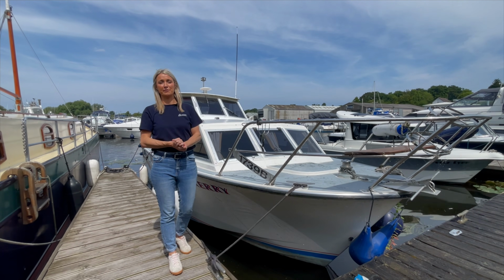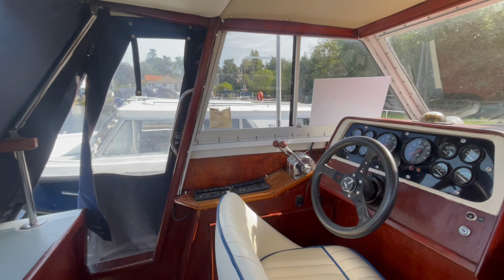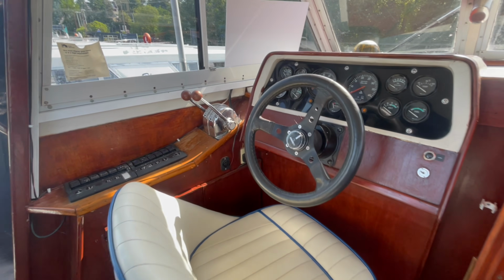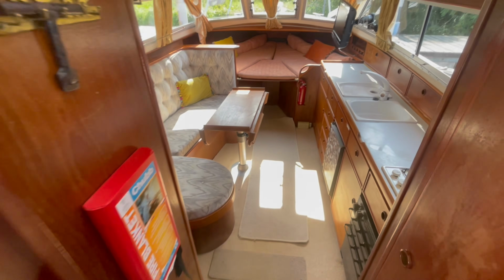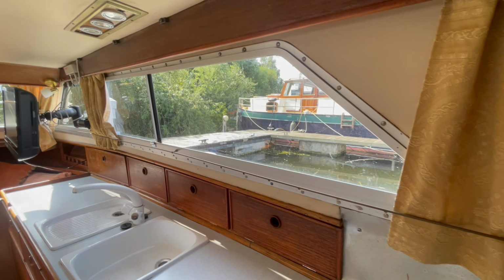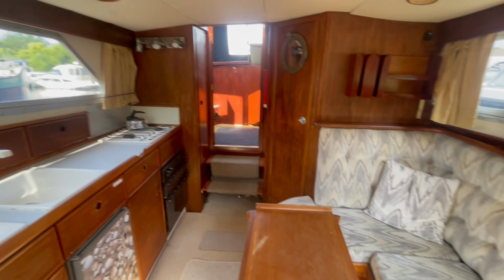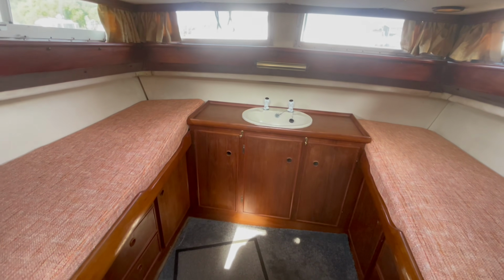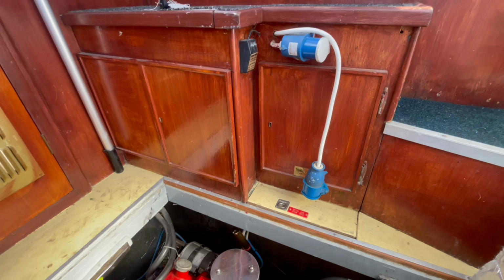Colvic Traveller 28 | Full Boat Tour | For Sale With Broom Boat Sales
*NOW SOLD*

Join us for a full boat tour of the Colvic Traveller 28, for sale exclusively with Broom Boat Sales.

This 1978 Colvic Traveller 28 is powered by twin Perkins 4.108 diesel shaft drive engines, ensuring a reliable and efficient performance on the water. She offers comfortable 5-berth accommodation across two cabins, including a private aft cabin, making her an ideal choice for family cruising. This spacious boat features a separate toilet and shower compartment, enhancing the convenience of extended stays on board. A range of onboard amenities includes warm air heating, shore power, a calorifier for hot water, and a fully-equipped galley, as well as a 12v and 240v electrical systems to meet all your cruising needs.

Well-maintained and carefully looked after, this Colvic Traveller 28 represents excellent value for anyone seeking a sturdy and spacious cruiser. Significant investment has been made in her upkeep, ensuring she’s in great condition for new owners to enjoy. Whether you’re looking for a weekend getaway boat or something more long-term, her thoughtful design and ample space make her a fantastic choice for family adventures on the water.

Lying Broom Boat Sales, Brundall.